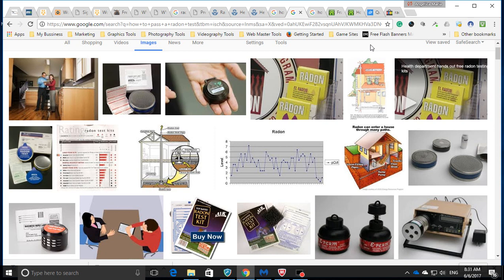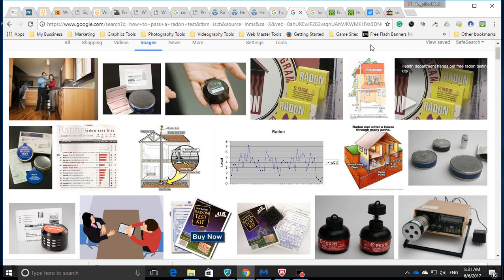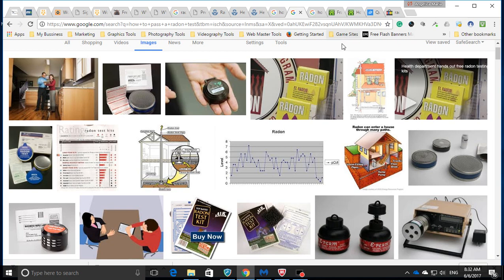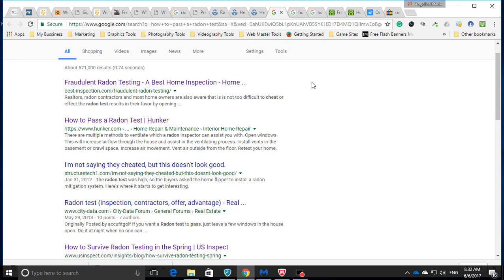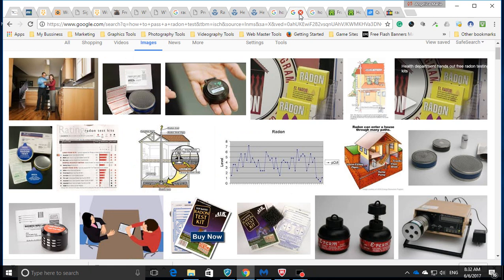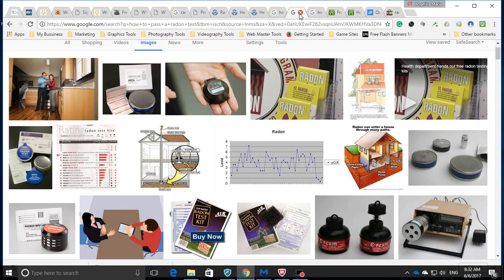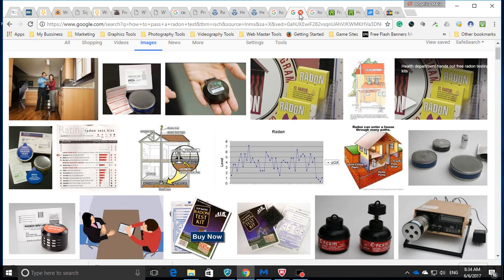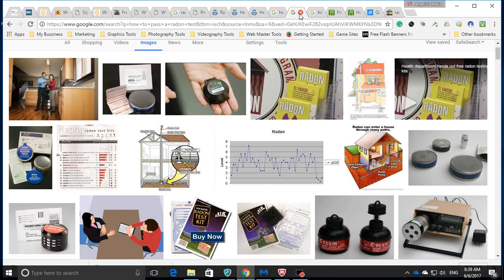Accessible Space Inc. = Morally and Ethically Bankrupt!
Wow, this is low even for Accessible Space Inc. These people are truly Morally and ethically bankrupt!

I wish I would have realized what was going on I would have video taped them deliberately frauding the radon testing by proping all the door open so it would com out negative knowing people are really sick here.

There is a special place in hell for people who do horrible, evil things like them. It's bad enough not to give a damn about the people here it a whole another situation to deliberately cause them harm.

# Accessible Space Inc. people with disabilities disability handicapped federal disability # Human Rights Civil Rights # disability services disabled people disabled veterans TACCD # affordable housing affordable housing programs hud housing South Lake Tahoe